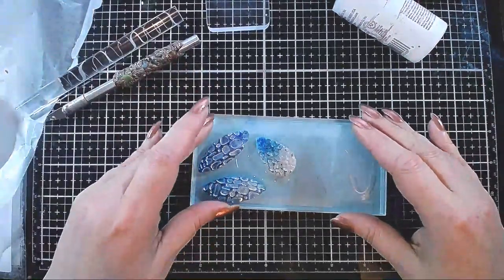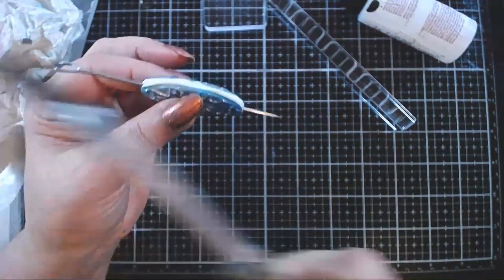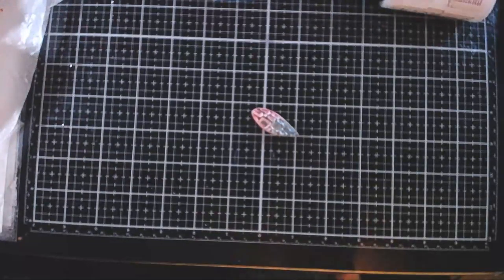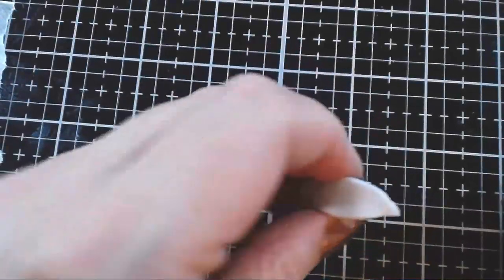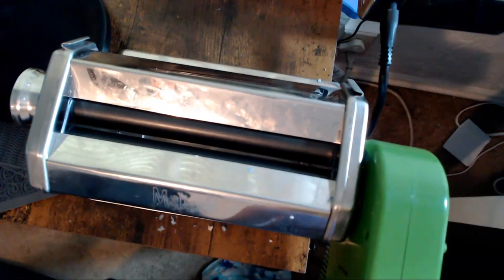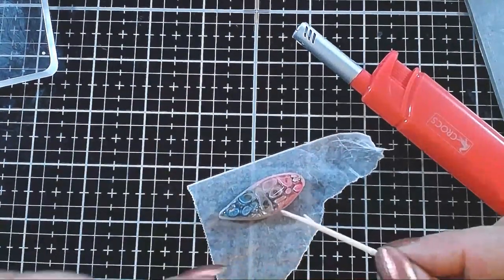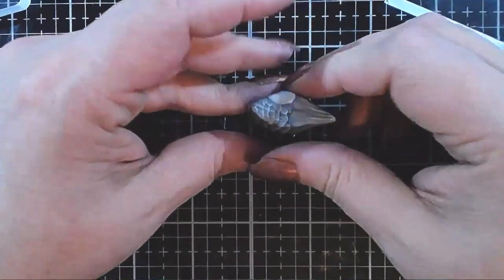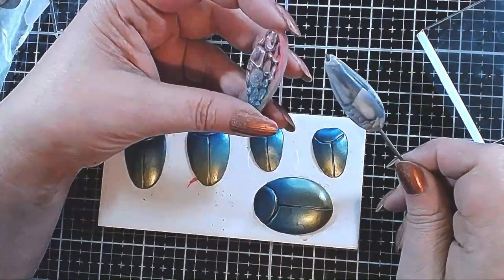Making Dragonfly/Cicada wings beads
We will continue with finishing the pretty dragonfly wings beads we started in the last live: